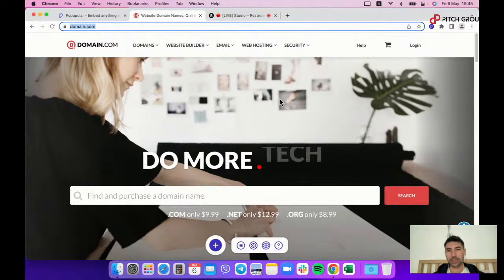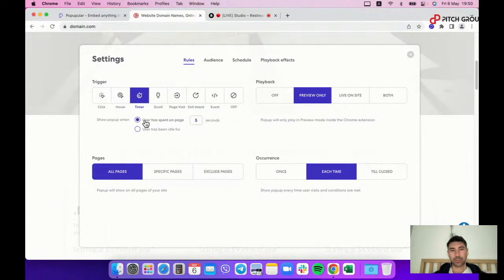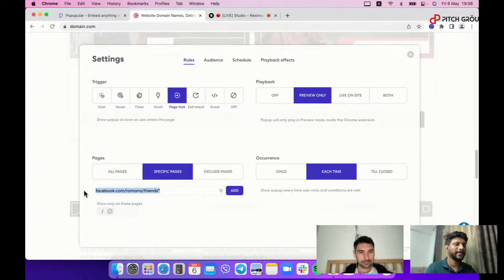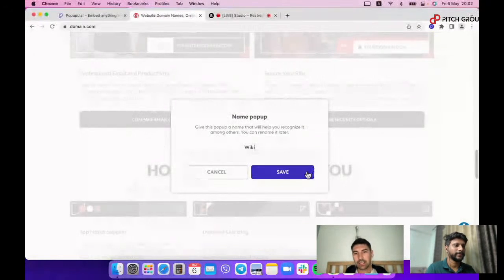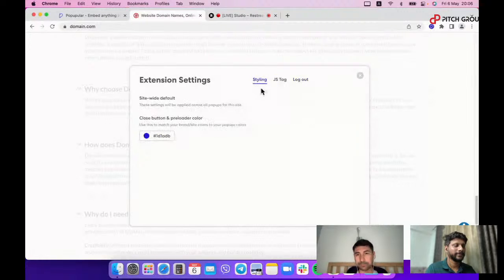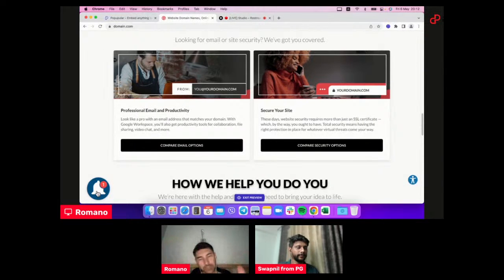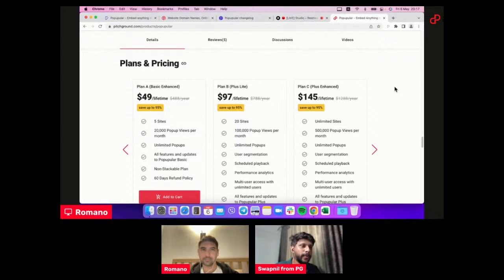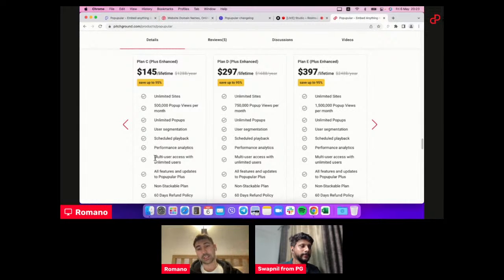5 use cases for embedding content to delight users (Popupular)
Embedding Anything Into A Popup On Your Site :

As unique as it sounds, this easy-to-use tool helps you add any web page content into a popup on your website.

Further, it helps integrate the products you already use and love that can be put into an iframe or a web page on your site thus creating various interaction scenarios from lead generation to customer support.